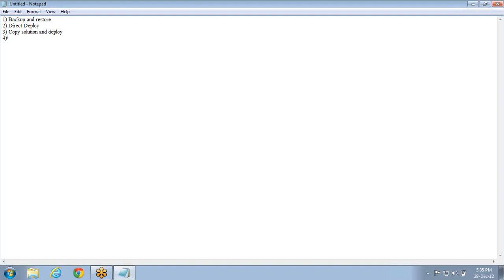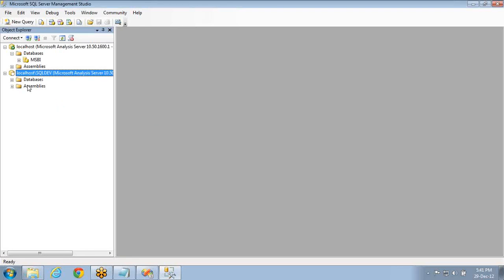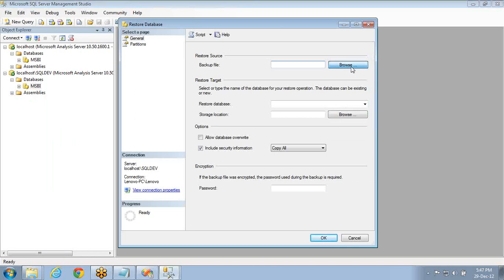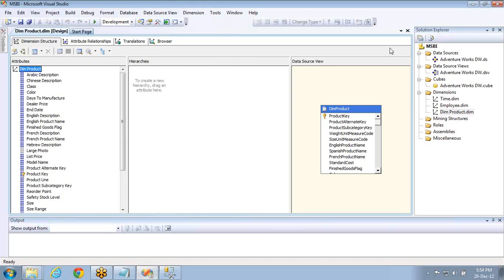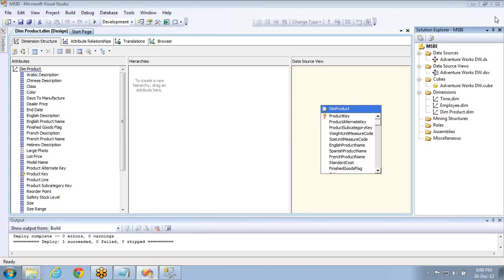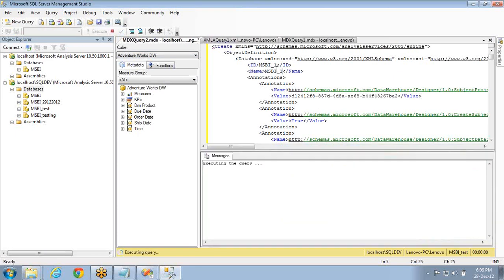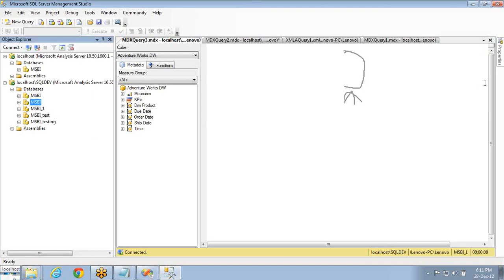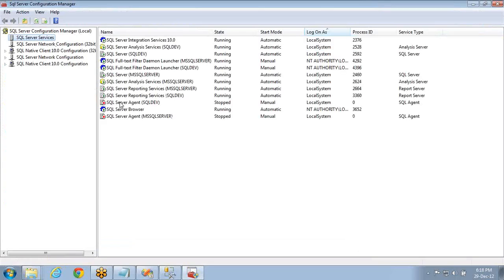MSBI Training Part 23